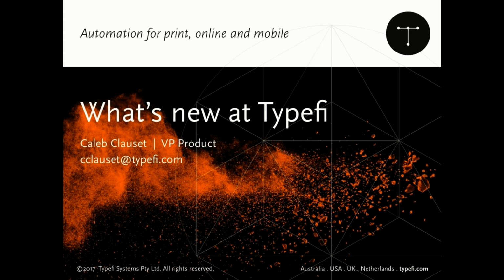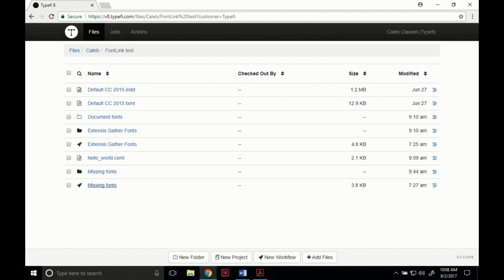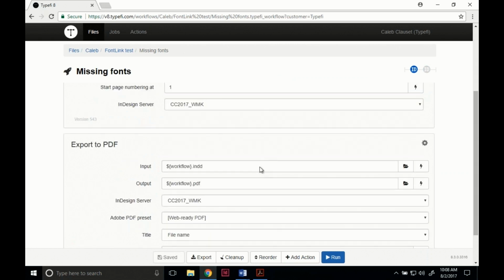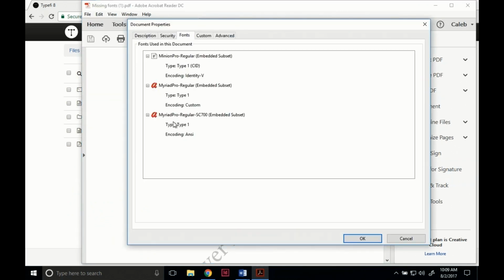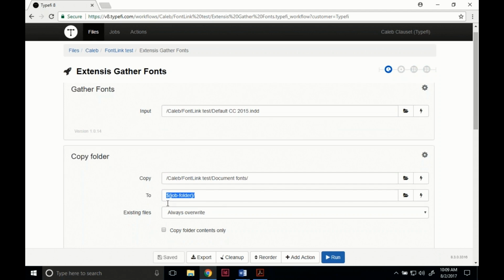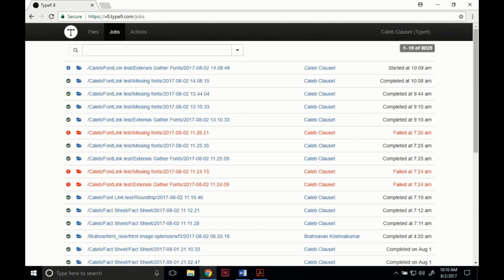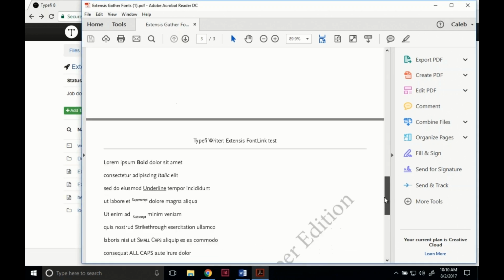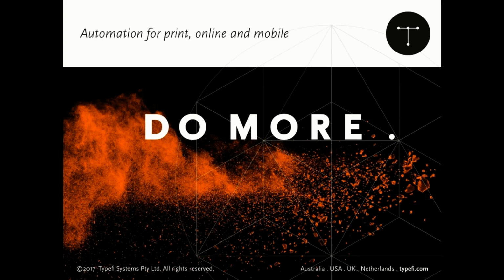Typefi + Extensis FontLink demo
United by their shared mission of making publishing workflows seamless and efficient, Typefi and Extensis have partnered to remove font challenges that can derail automated publishing processes.

Extensis FontLink—a tool that identifies, locates, and activates only the exact fonts used in a document—is available as an action in Typefi 8 workflows using InDesign Server.

In this August 2017 webinar, Caleb Clauset (Typefi VP Product) demonstrates the Typefi + FontLink integration.